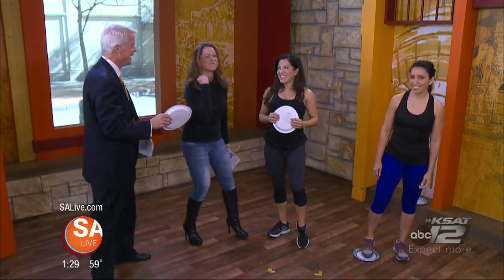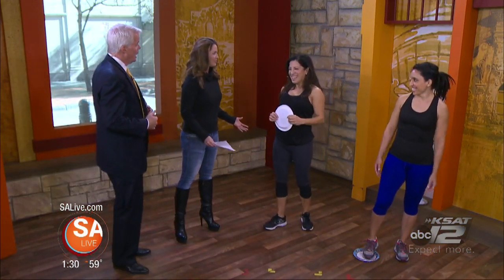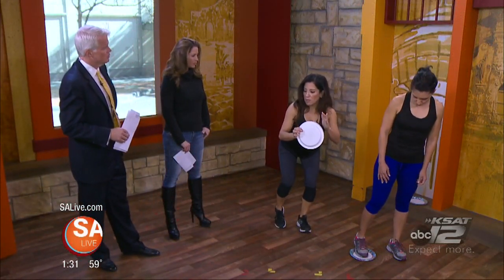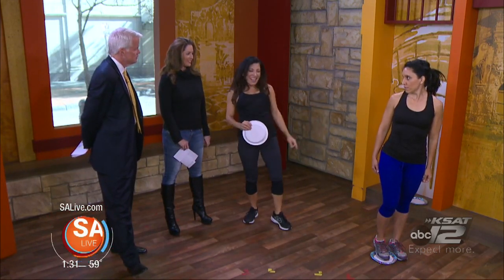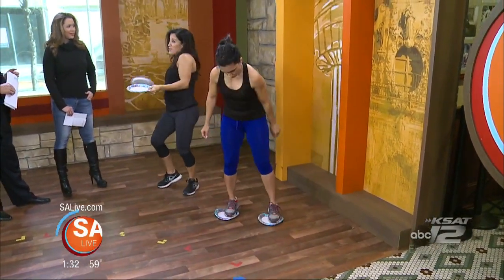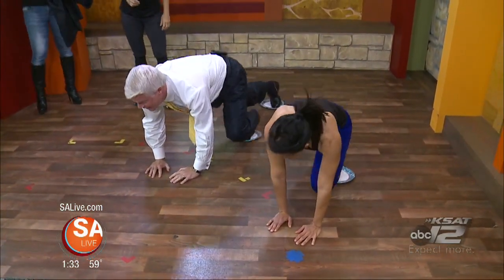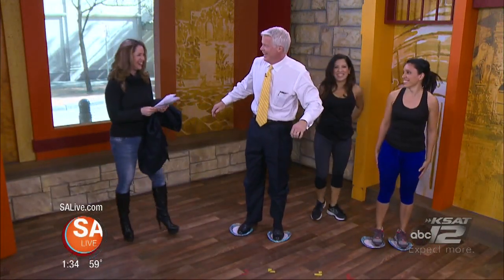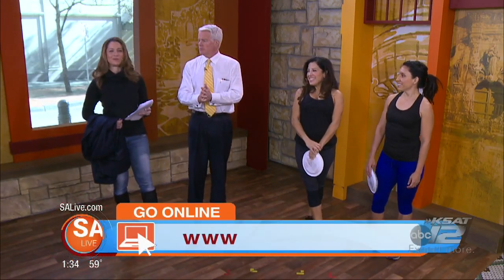Paper plate workout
Fitness Instructor Nerissa Figueroa teaches you an easy paper plate workout that will help keep you on track this New Year!